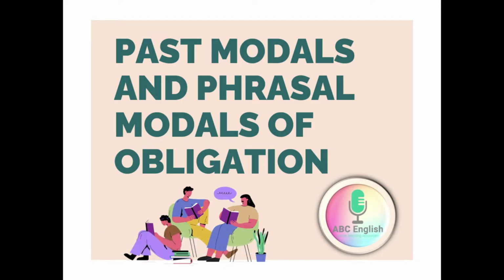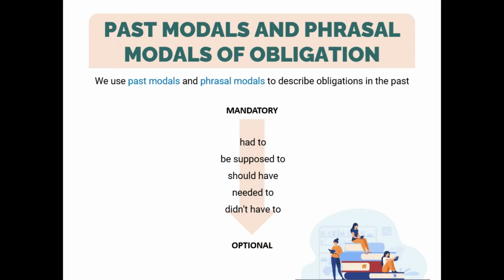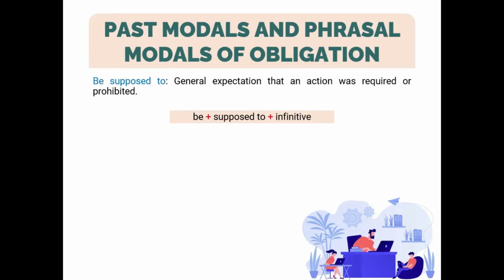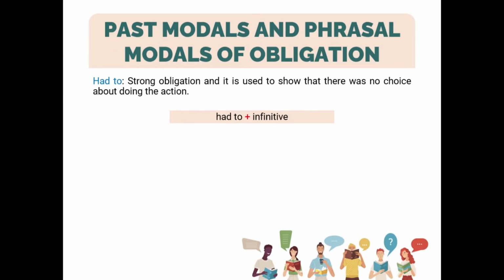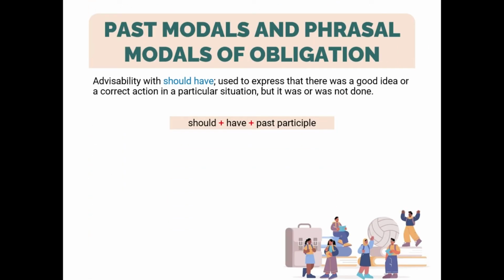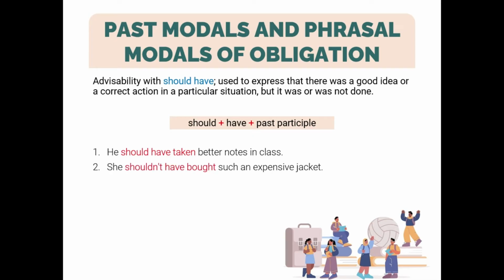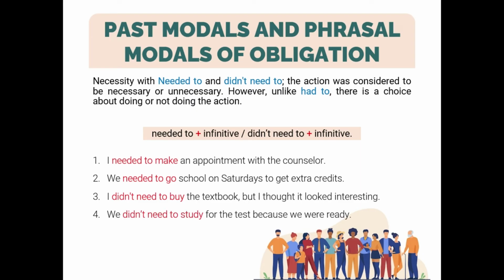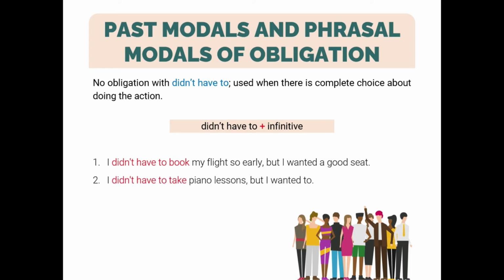Unit 2 A | Past modals and phrasal modals of obligation | Passages 1 | 2024 Revisited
Online grammar resources for teachers and students; Unit 2 "Mistakes and mysteries" - Past modals and phrasal modals of obligation; Page 11. - Passages 1 by Jack C. Richards and Chuck Sandy.